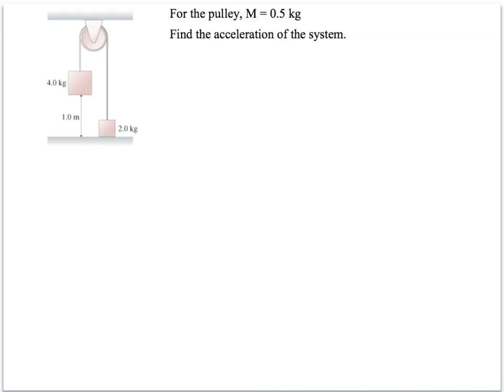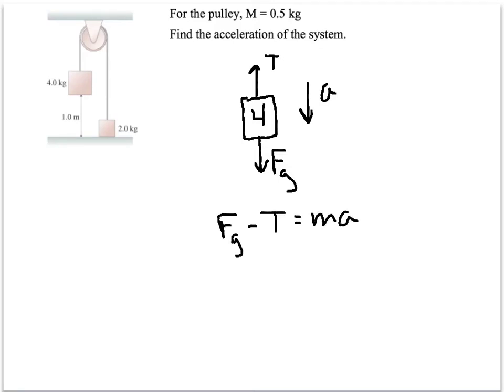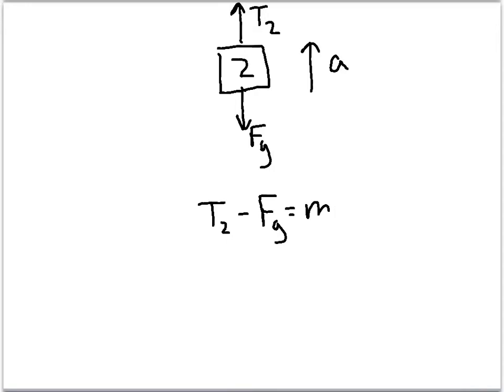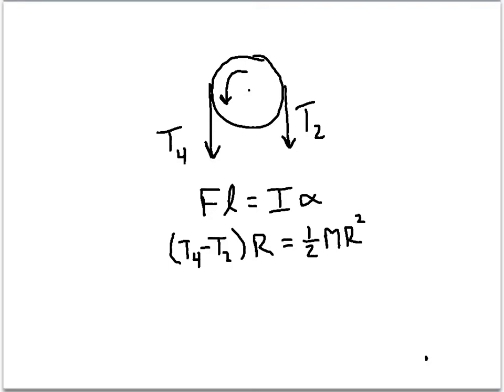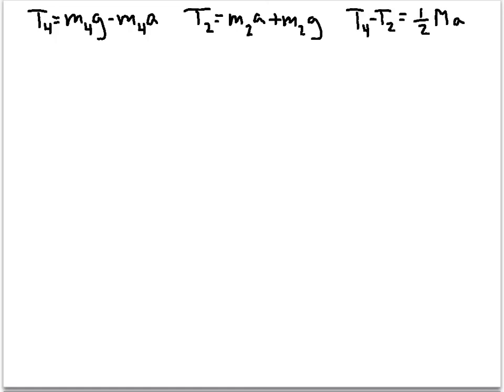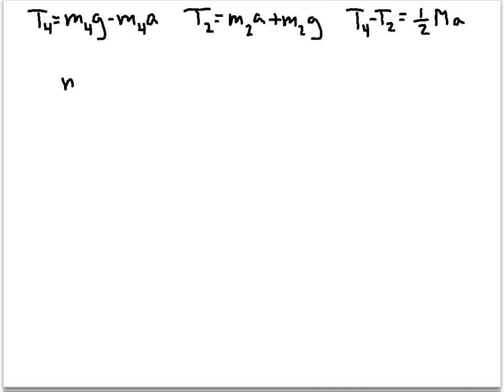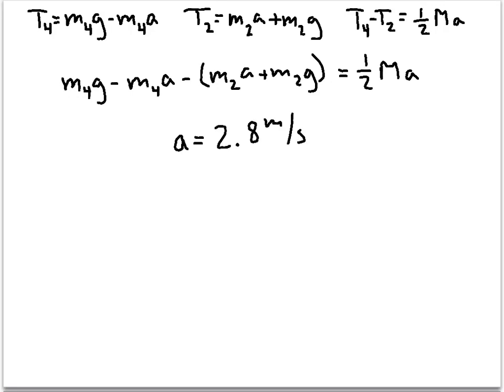AP: Net Torque Equations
Solve a problem using net torque equations.